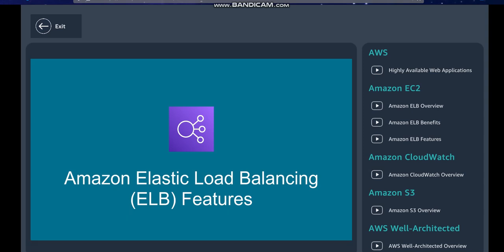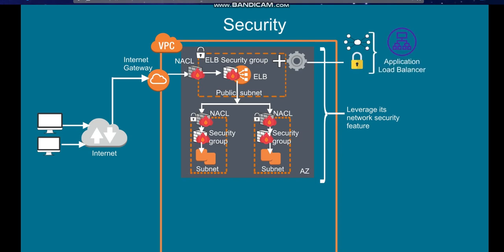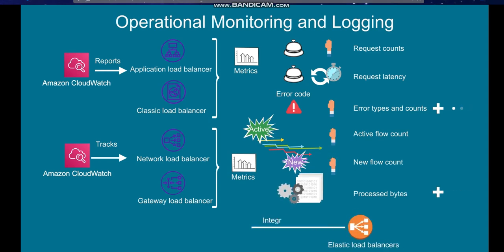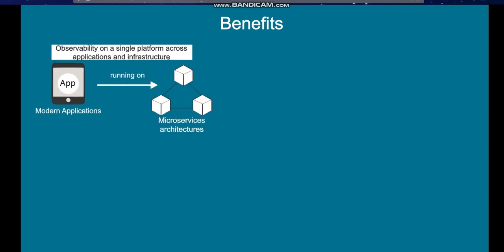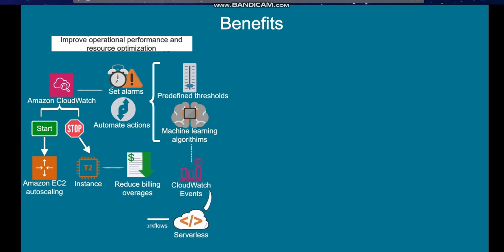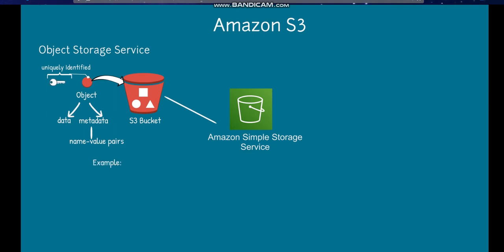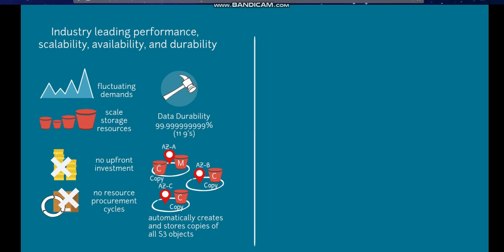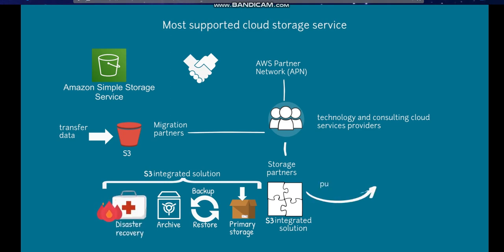AWS CLoud Quest Highly Available Web App part 3-Task 12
Amazon CLoudWatch Overview
Amazon ELB Features